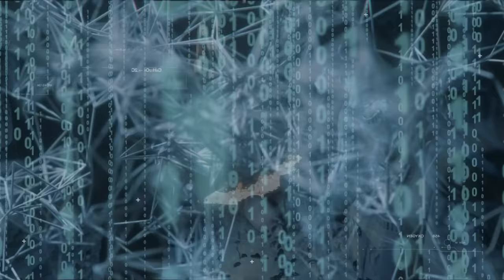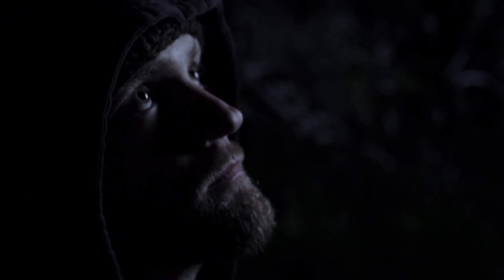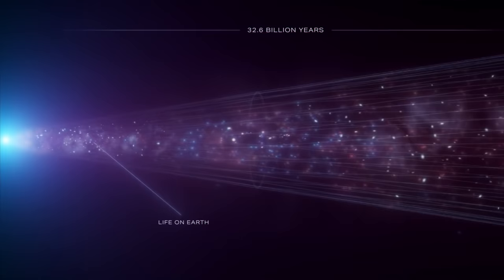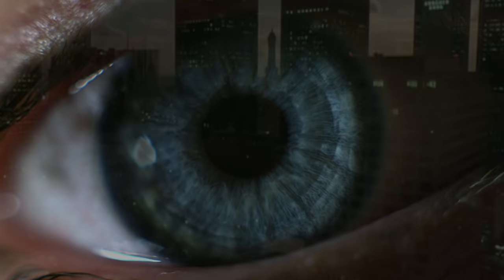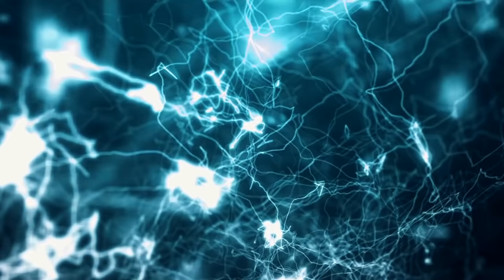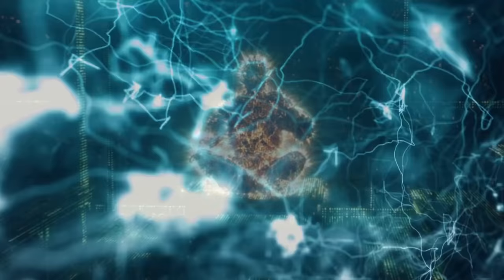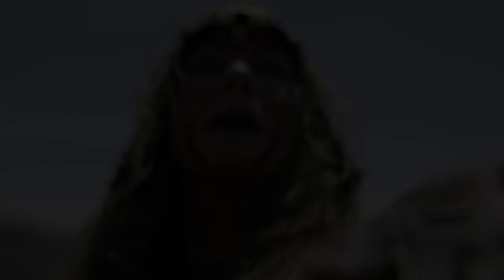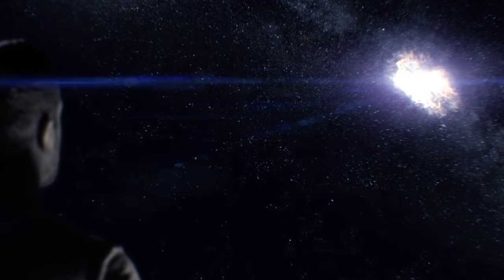SIMULATION THEORY (Documentary) - Is Reality Simulated?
Elon Musk has argued that we almost certainly live in a simulated reality. Is he correct? This documentary explores the philosopher Nick Bostrom’s now famous Simulation Argument, and the possibility that we live in a simulation created by an advanced civilization.

Non copyright/reuse-allowed music composed by Scott Buckley, Aleks Michalski, and Dreamstate Logic.

Are We a Brain in a Vat?